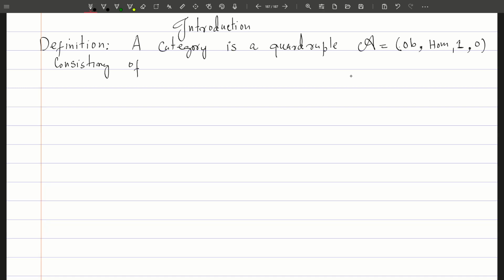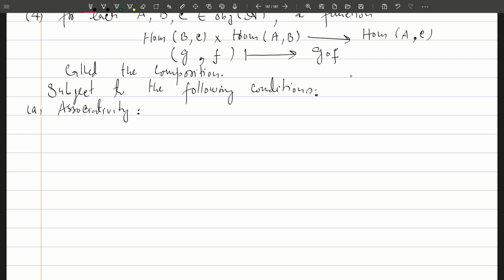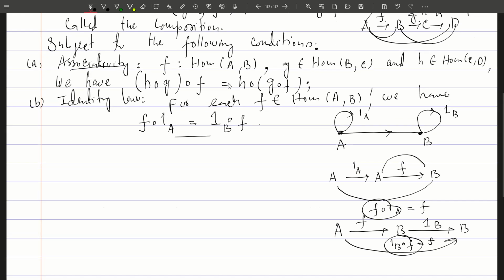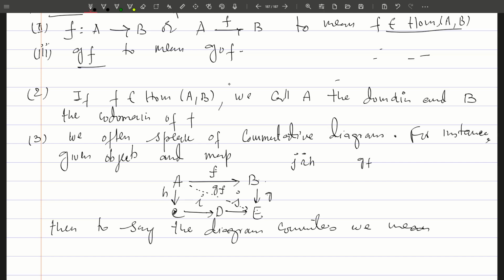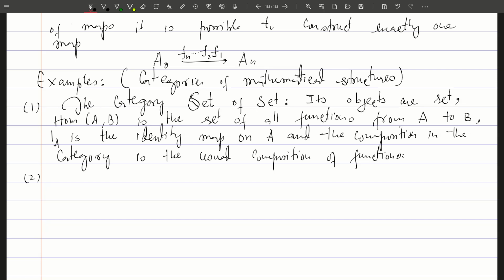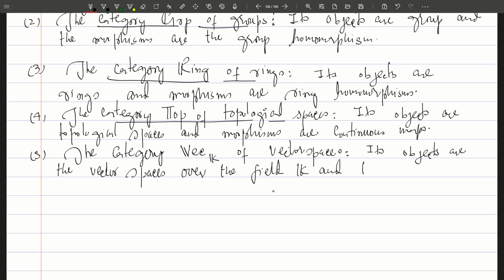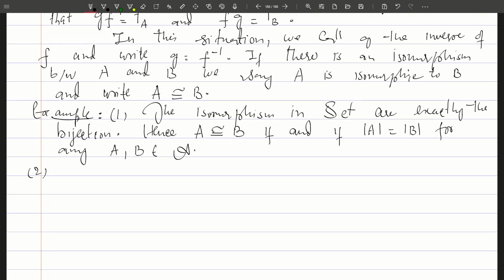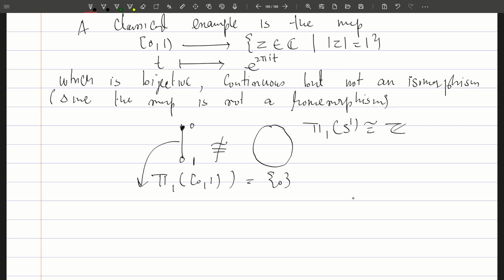Lec 1. Introduction